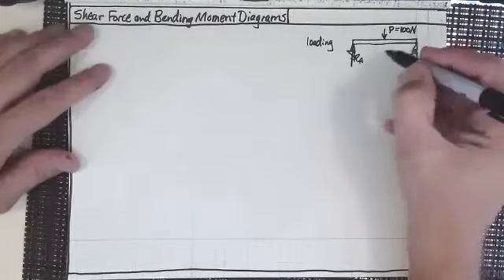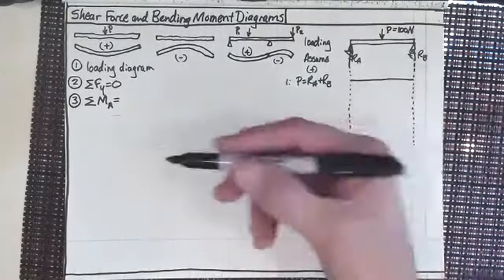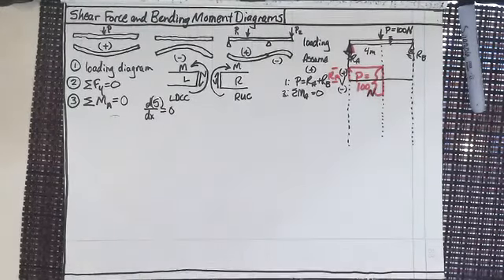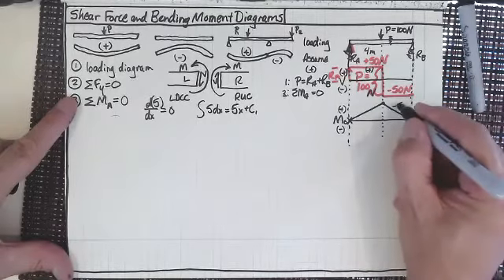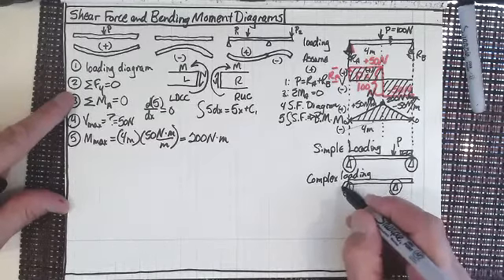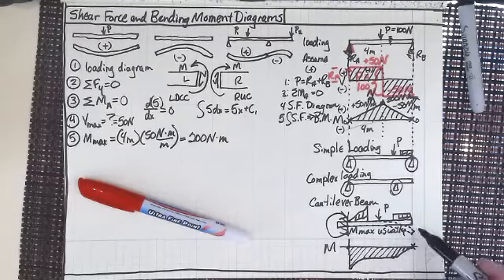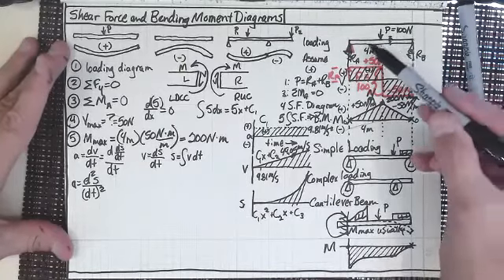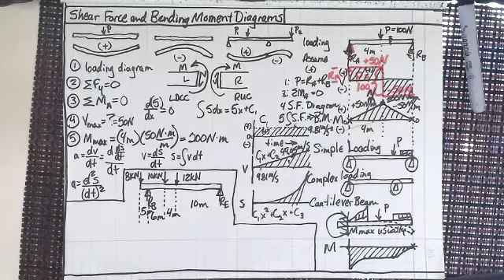Engineering Mechanics Lecture 21 Shear Force and Bending Moment Diagrams